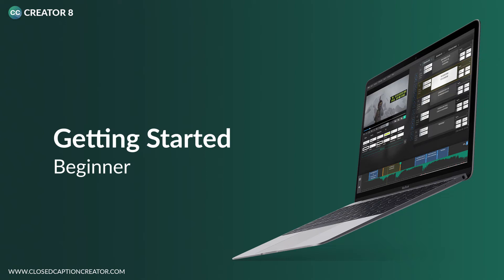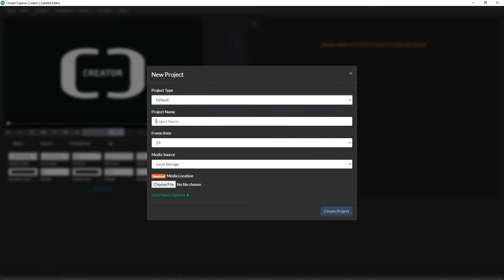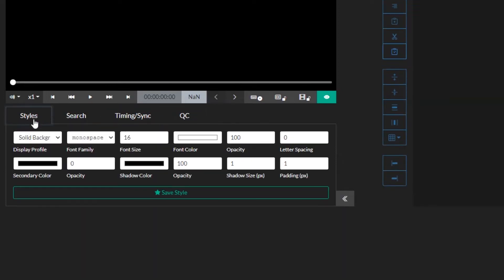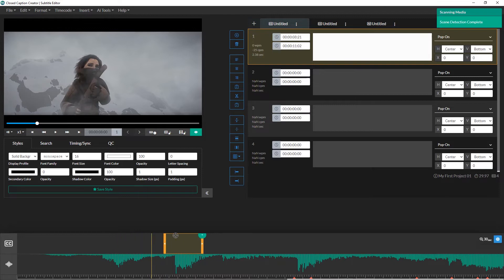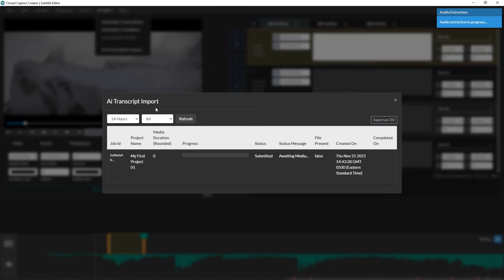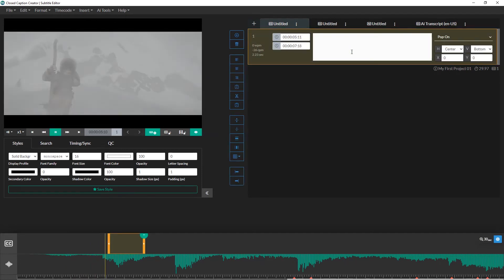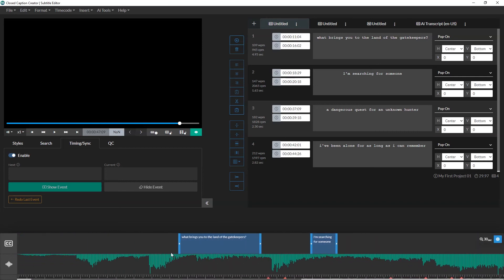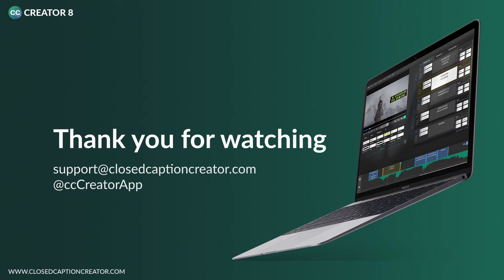Creator 8 - Getting started with Closed Caption Creator 8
Welcome to the new Closed Caption Creator 8! In this video we provide an overview of user interface and walk you through creating subtitles for your video video.